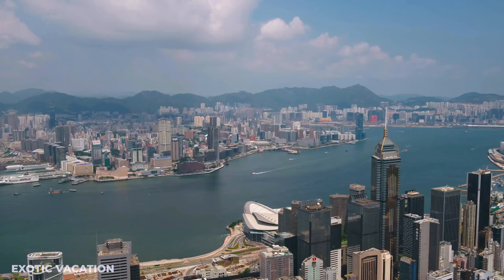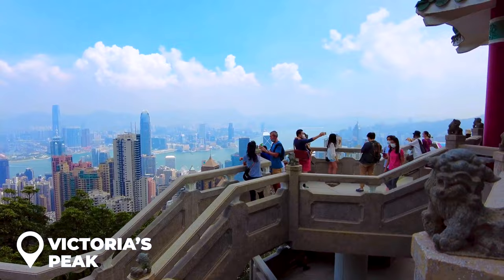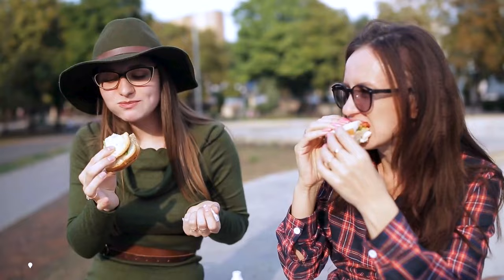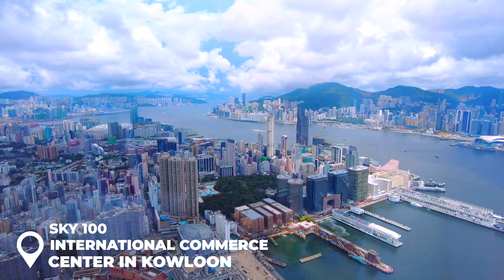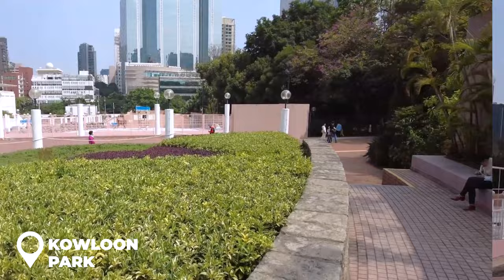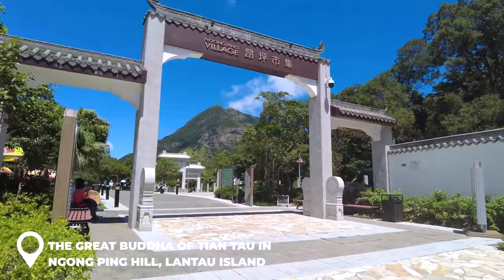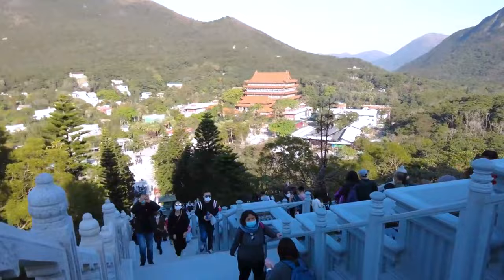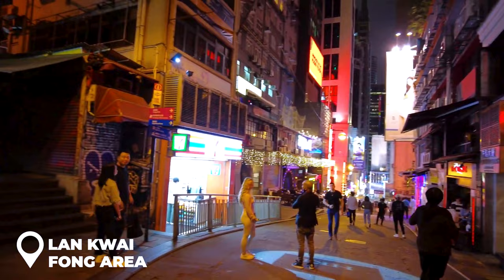How to Spend 3 Days in HONG KONG | The Perfect Travel Itinerary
In this video, we'll show you the perfect 3-day itinerary for visiting Hong Kong. This itinerary will take you to some of the city's most popular attractions, including Victoria's Peak, Hong Kong Park, and the Museum of History.

If you're looking for a hassle-free way to explore Hong Kong, this is the perfect itinerary for you! With all of the attractions covered in just three days, you'll have a blast while you're in the city!
🔴How to Spend 5 Days in PLAYA DEL CARMEN Mexico | ❌DO NOT BOOK ❌ Watch This Before Traveling!

00:07 Intro
00:49 Day 1: Tour around the City (Victoria’s Peak, Hong Kong Park, etc)
04:08 Day 2: Hong Kong Museum of History
05:32 Day 3: The Great Buddha of Tian Tau in Lantau
08:54 Outro